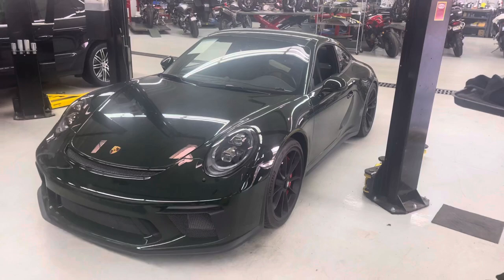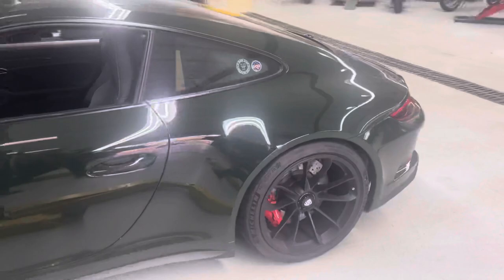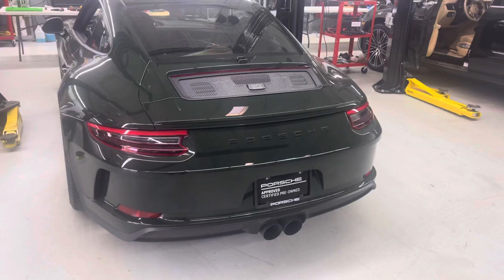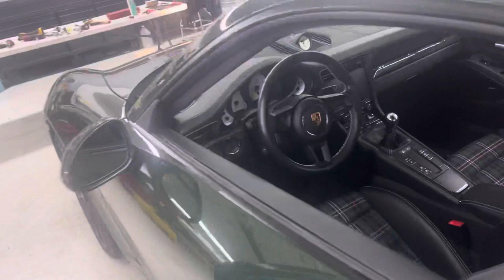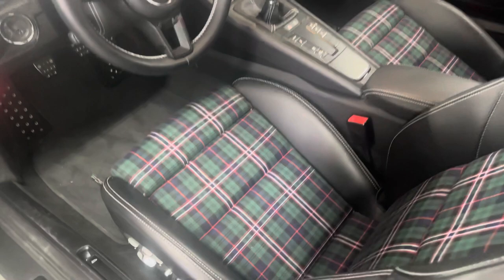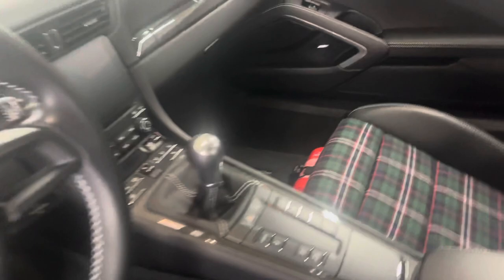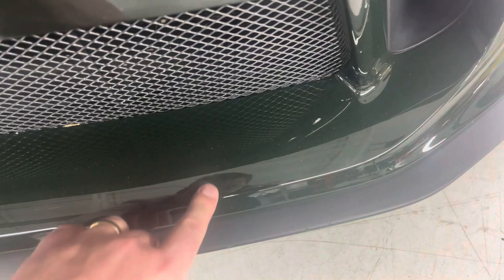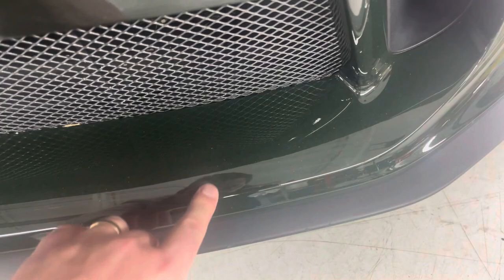2018 GT3 Touring - Brewster Green